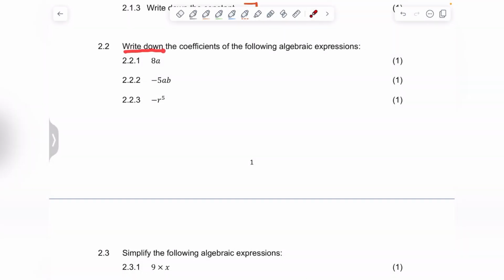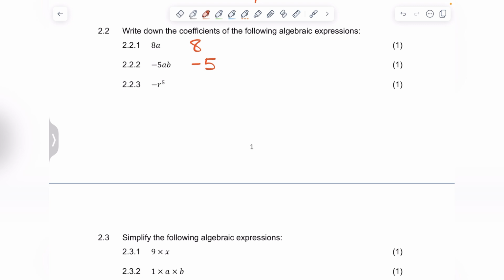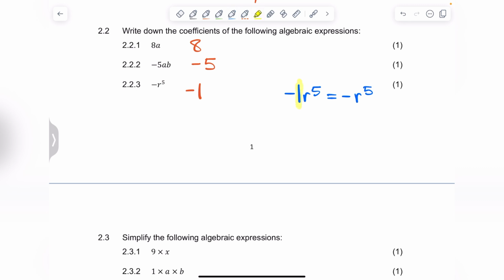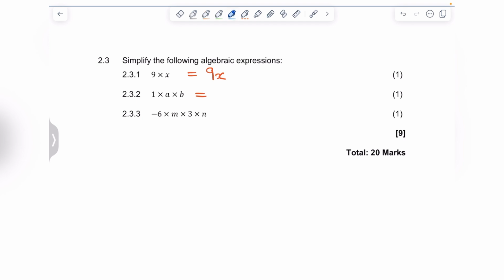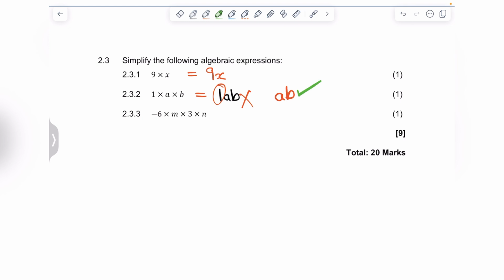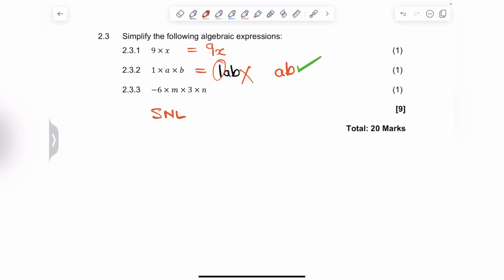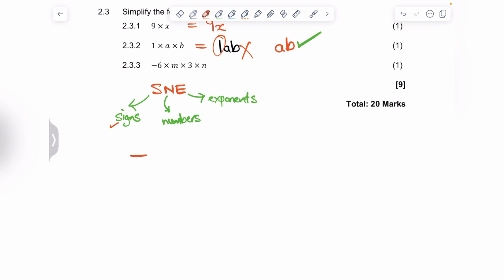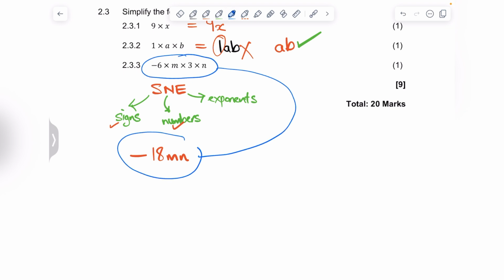PARALLEL TEST 3A: SIMPLIFYING ALGEBRAIC EXPRESSIONS (QUESTION 2)